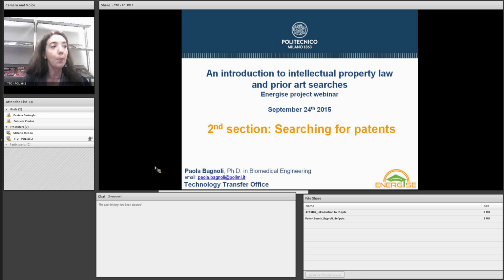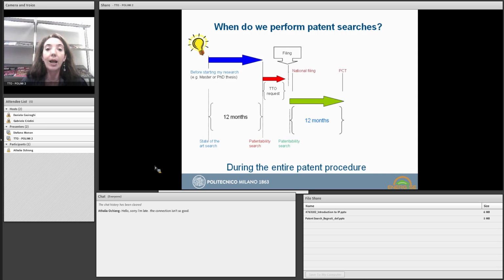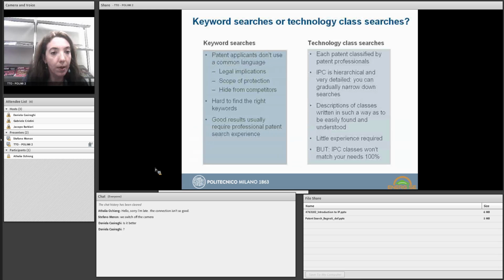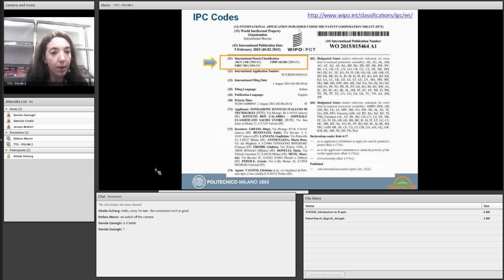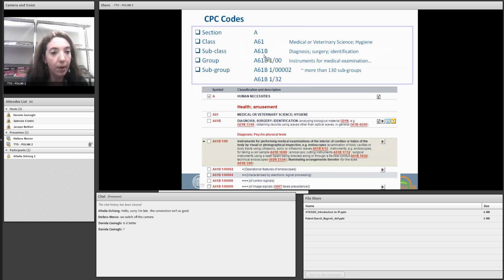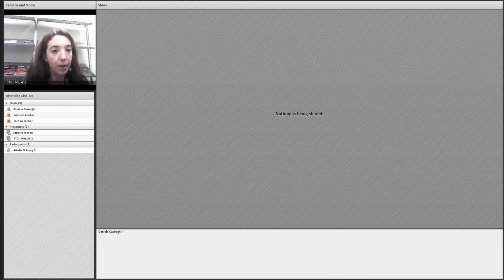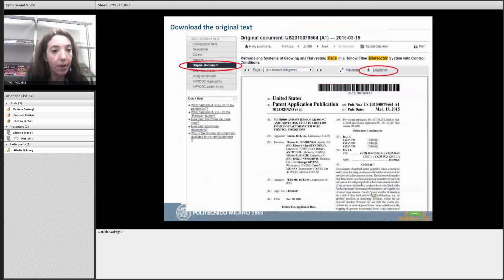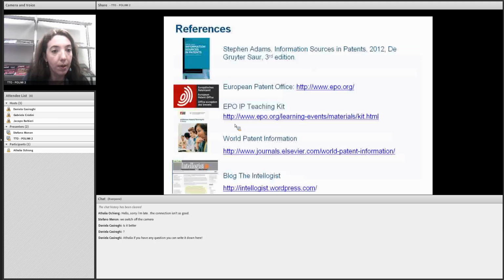An introduction to intellectual property law and prior art searches | Paola Bagnoli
Video related to ENERGISE
This project has been funded with support of ACP-EU Cooperation Programme in Higher Education (EDULINK). A programme of the ACP Group of States, with the financial assistance of the European Union. The contents of this website are the sole responsibility of the author and can under no circumstances be regarded as reflecting the position of the ACP Secretariat.